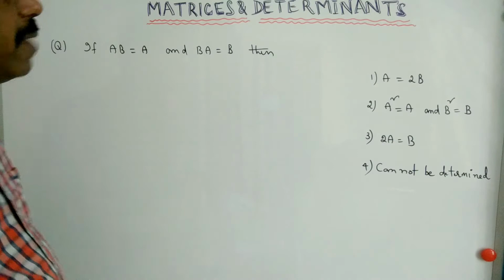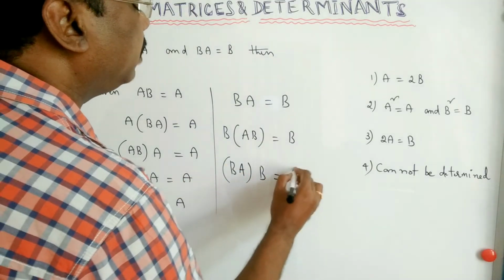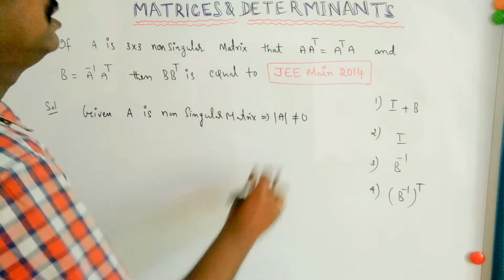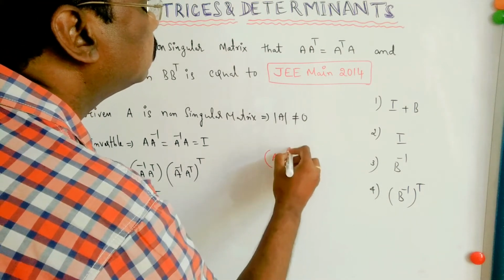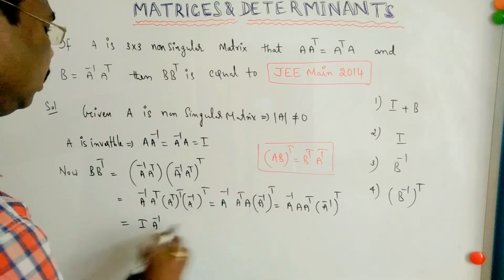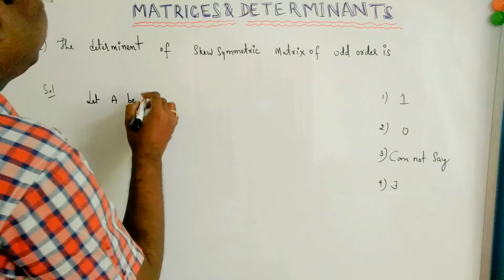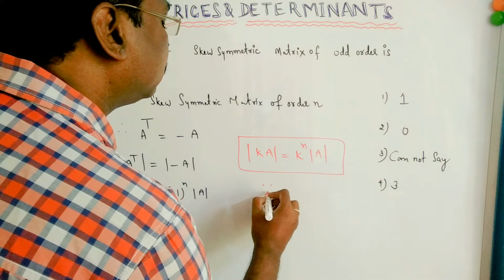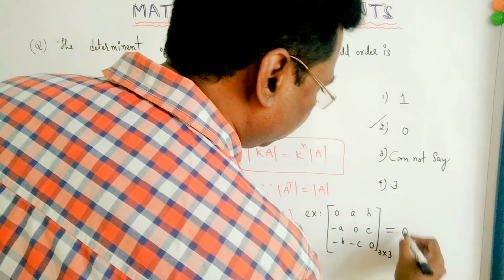Matrices & Determinants (IIT-JEE)